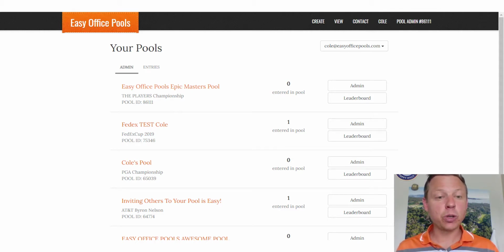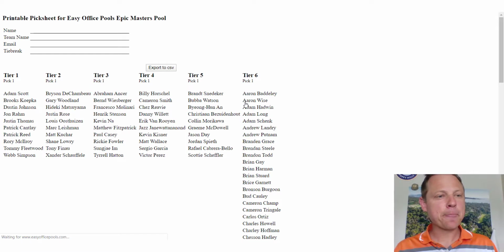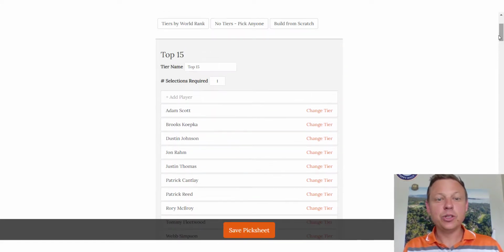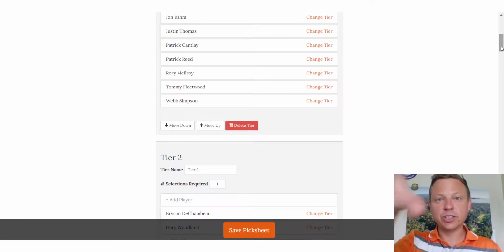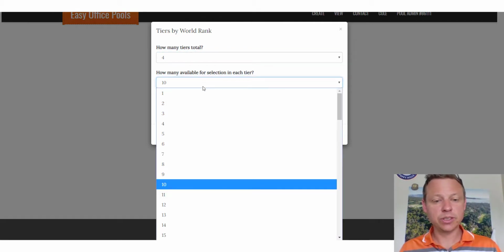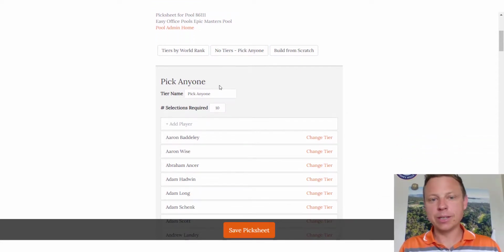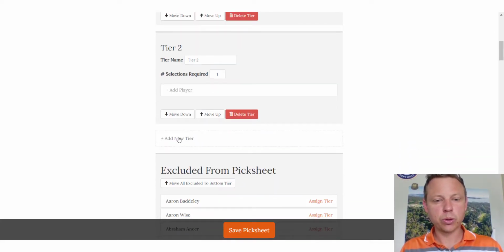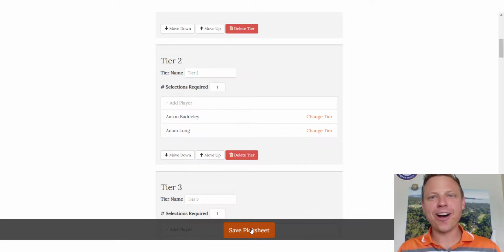How to Customize Your Masters Golf Pool Picksheet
We offer several pre-formatted Masters Golf Pool pick-sheet options, but sometimes you need a little more fine-tuning to fit it perfectly to your Masters Golf Pool needs. Check our video and see your options along with a step by step tutorial on how to set up your Masters Golf Pool pick-sheet exactly as you want it. Ou software will make getting your pick-sheets set-up, inviting your friends, and scoring your Masters Pool an absolute breeze! See the links below for our pre-formatted pool formats of To Par Scoring, Money Earnings Scoring, and Daily Bests Scoring options. All golf pools with 4 or fewer entries are 100% free and for only one payment of $20 you can set your pool up for unlimited entries. Happy Pooling!

Create your Masters or Single PGA tournament Golf Pool?